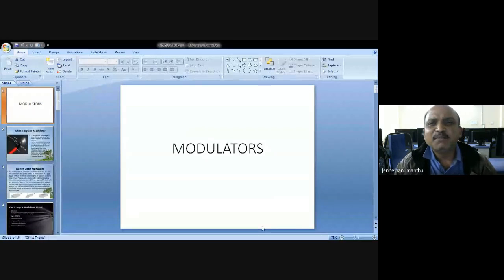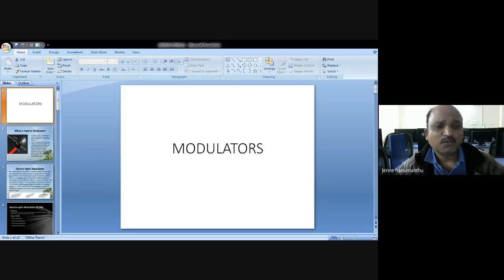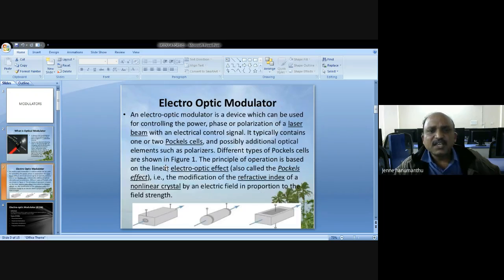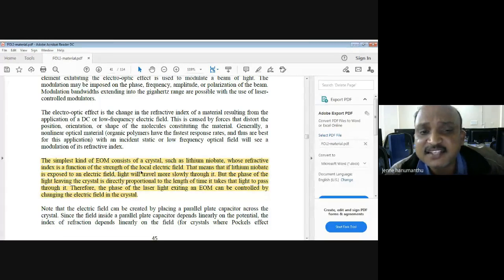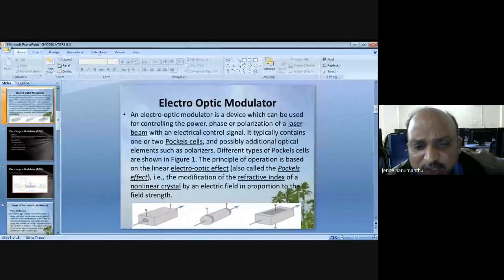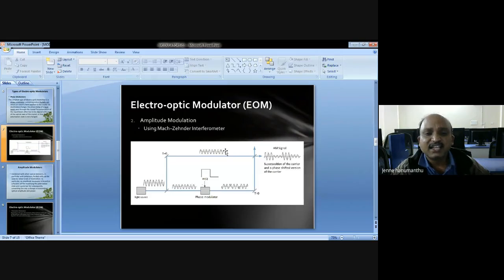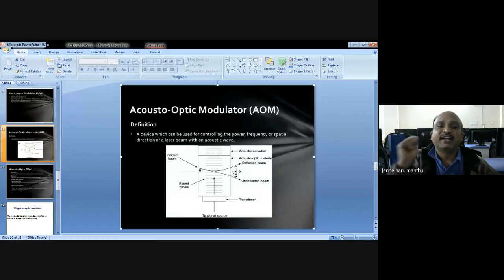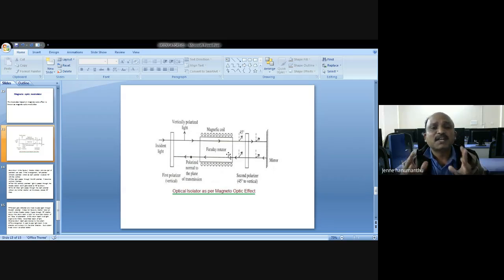MODULATORS 2020 11 26 at 01 08 GMT 8